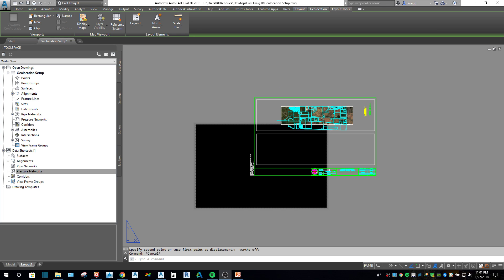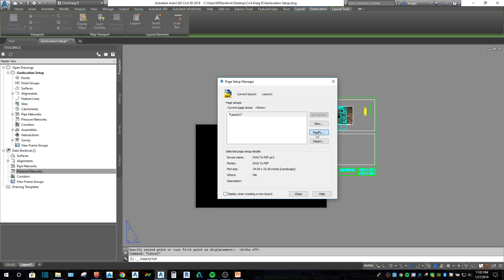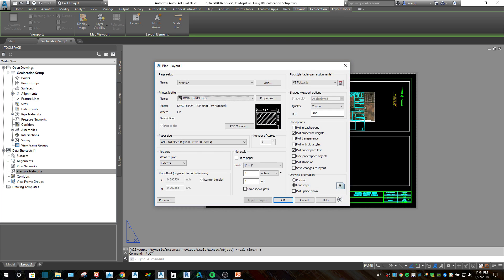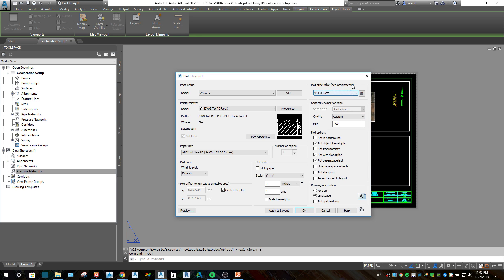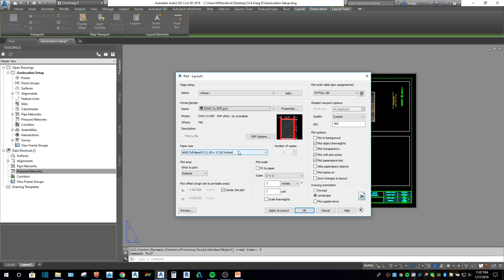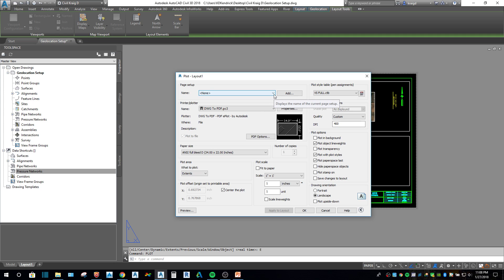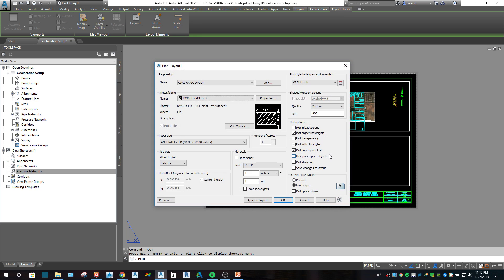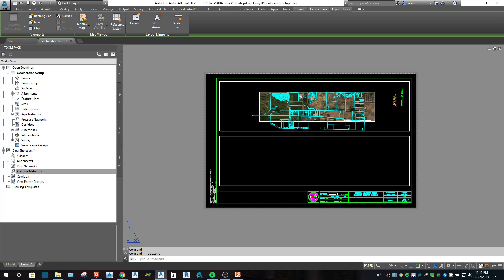Civil Kraig D Printing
This is a tutorial video for printing in Civil 3D 2018.